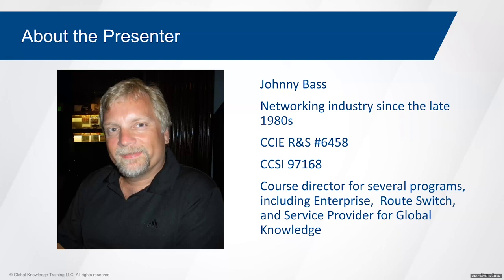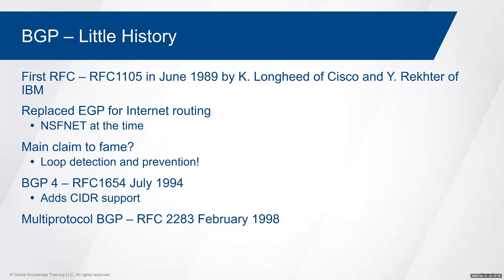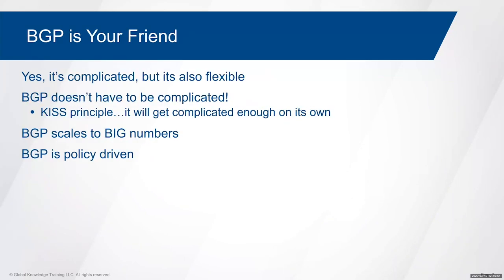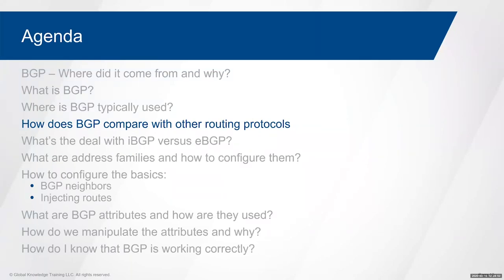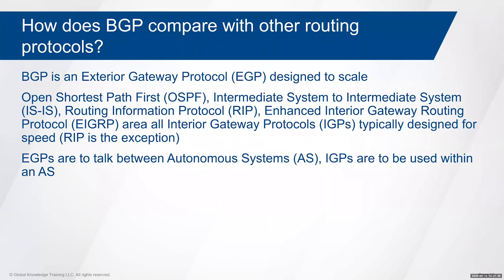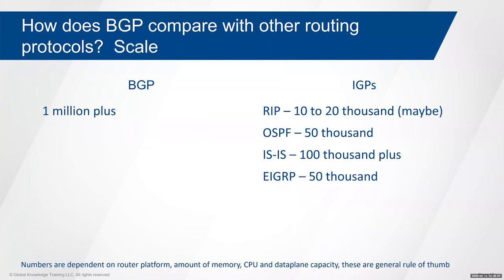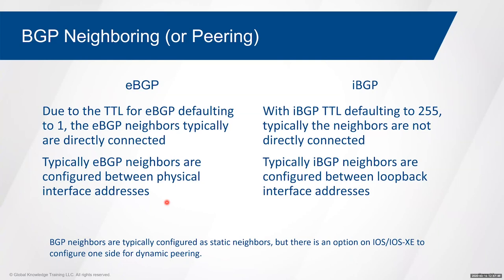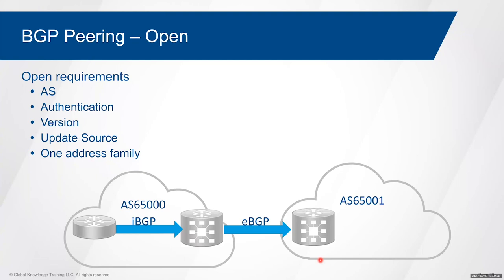What is Border Gateway Protocol? A Deep Dive into BGP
Border Gateway Protocol connects the entire internet -- but it’s not as simple as it sounds. BGP is a complicated protocol to understand and is vital for communication between networks. Learn how BGP works, BGP configuration basics, and how it compares with other routing protocols.

Watch to learn more about alternative routing protocols, how to configure BGP, how to manipulate BGP attributes, and more.

Skip ahead:
1:38 History of BGP
8:45 What is BGP?
11:10 Where is BGP typically used?
16:23 How does BGP compare with other routing protocols
30:00 What’s the deal with iBGP versus eBGP?
41:24 What are address families and how to configure them?
44:28 How to configure the basics
44:32 BGP neighbors
55:56 Injecting routes
1:05:05 What are BGP attributes and how are they used?
1:22:18 How to we manipulate the attributes and why?
1:29:01 How do I know that BGP is working correctly?